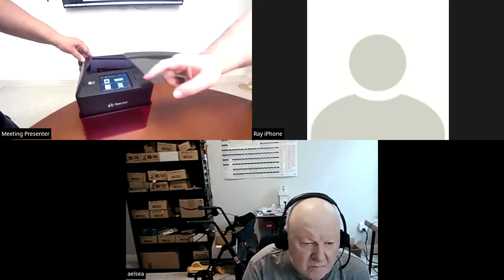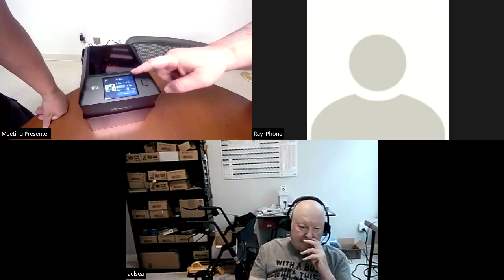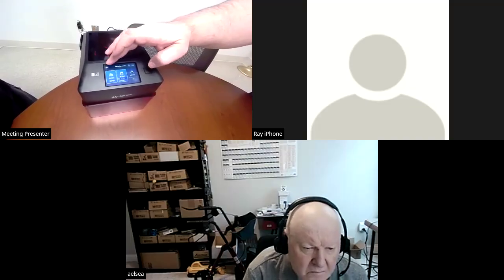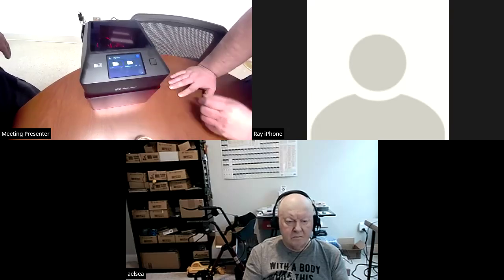Automation Technology Club Meeting April 2, 2026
Automation Technology Club info:
We are a small group of technology enthusiasts in South West Ohio.
We try to focus on Arduino, hobby robots, ESP8266, ESP32, vintage computers, and more.
 We try to meet twice a month in person in West Chester Ohio, typically the first two Thrusdays of the month.
Since 2020 we have moved to a mixed meeting, still tring to stay with a in person meeting, the rest of the month we meet online.
New people are always welcome to join, just get a hold of us and let us know. We will let you know when and where the next meeting is.